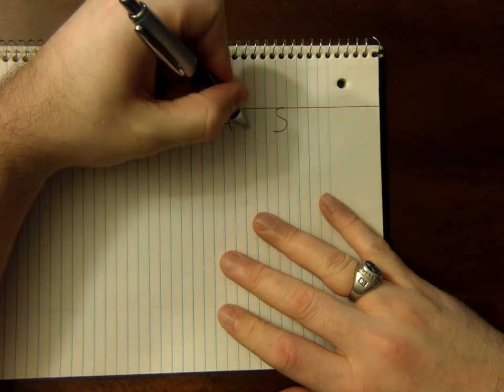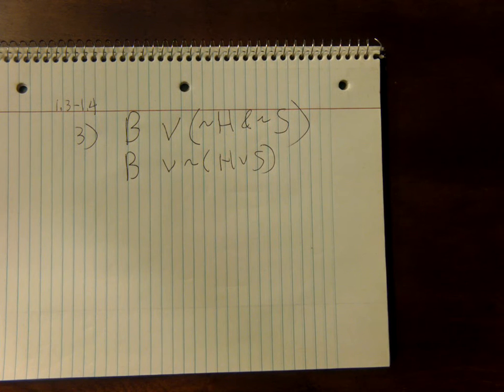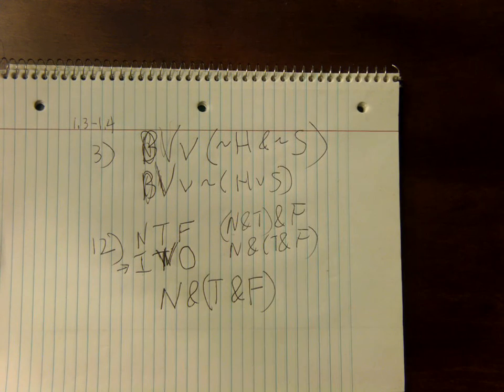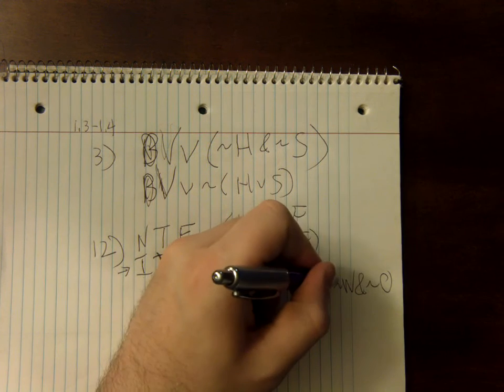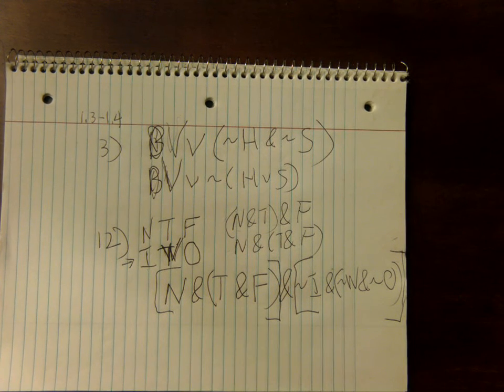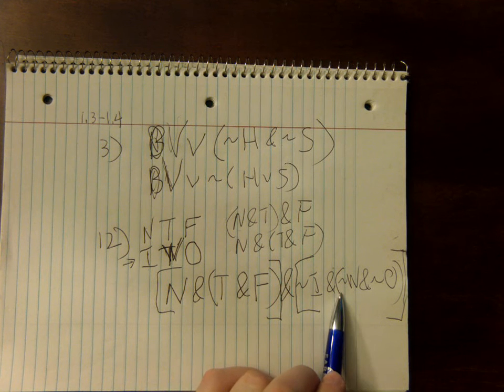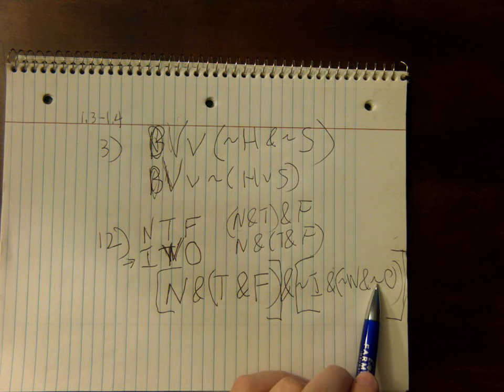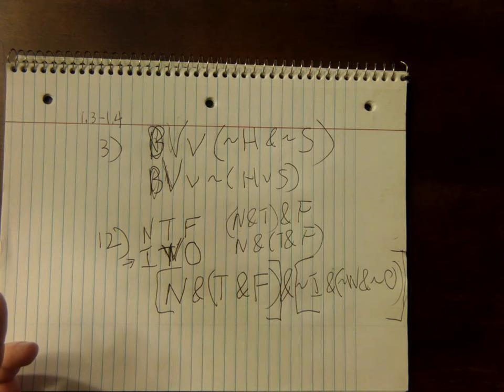Translation Practice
Elementary Symbolic Logic 1.3 and 1.4